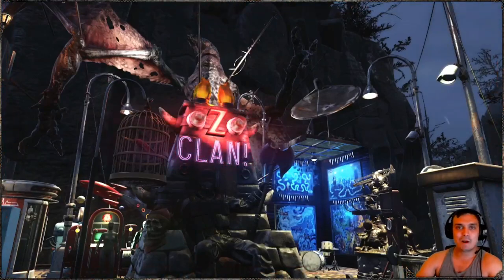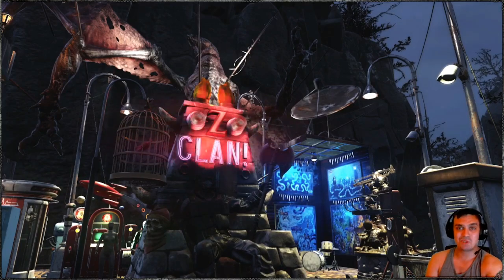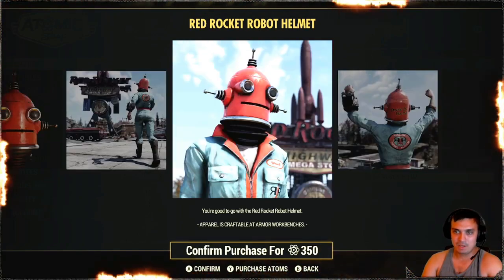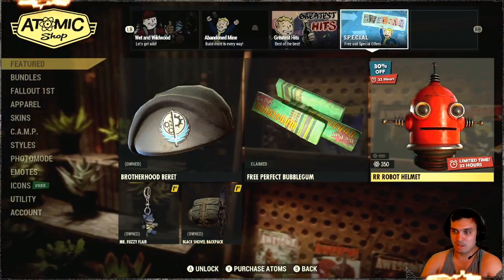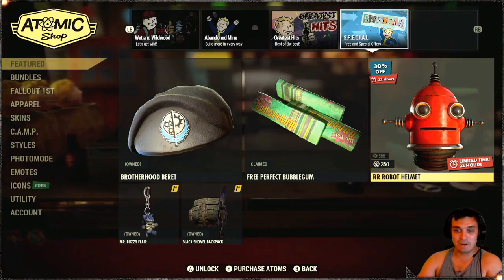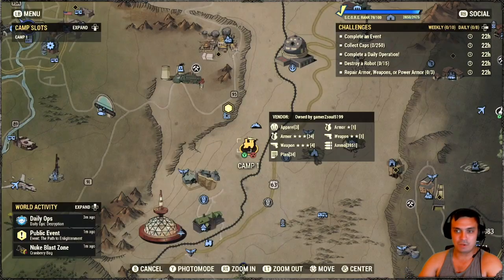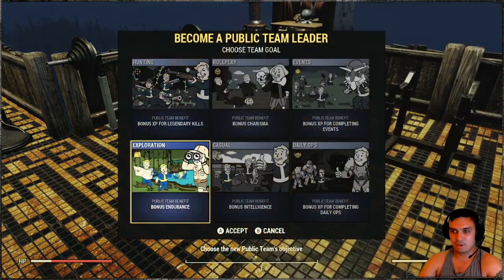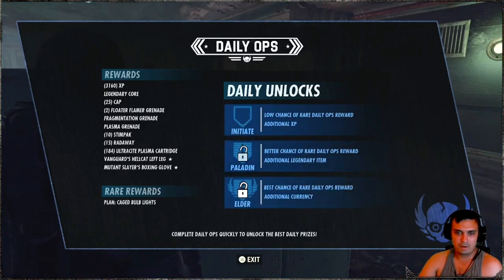Fallout 76 Atomic Shop Offers Red Rocket Robot Helmet with a 30% Discount!!!